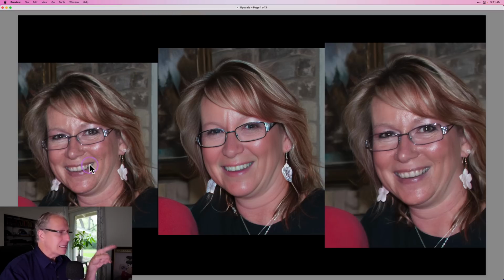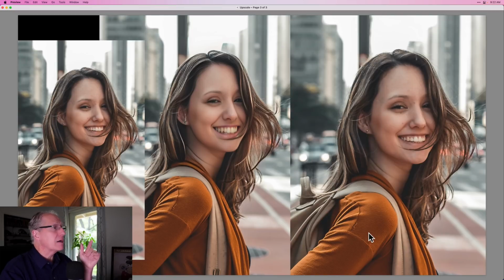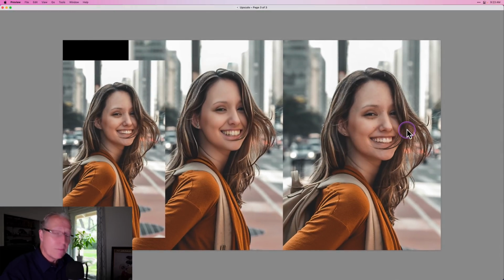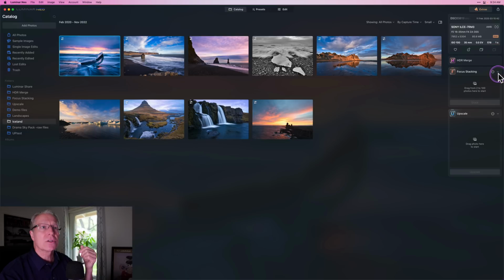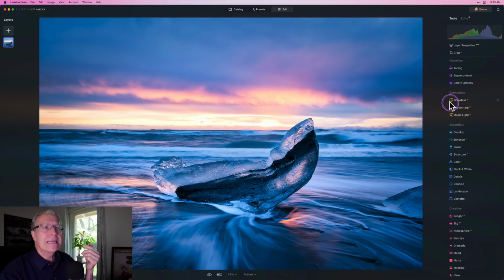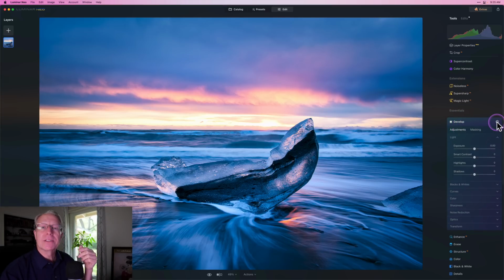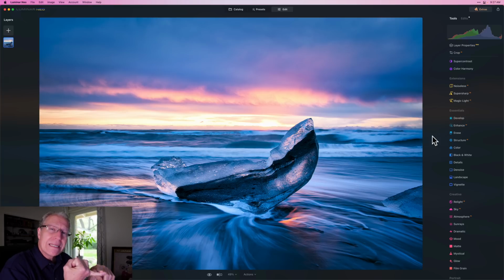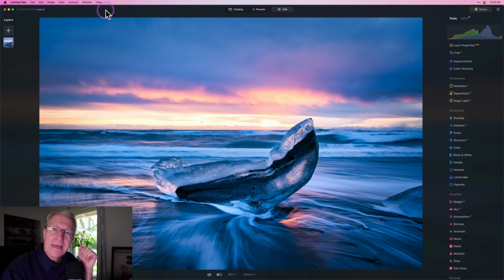SURPRISE! Another Luminar Update - v1.10 is here!